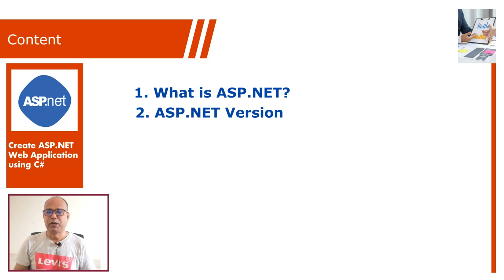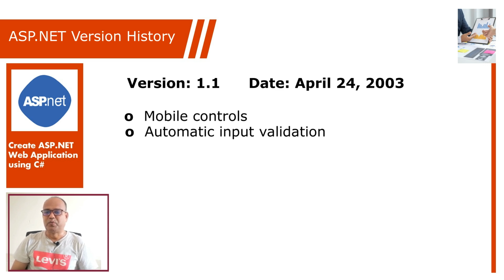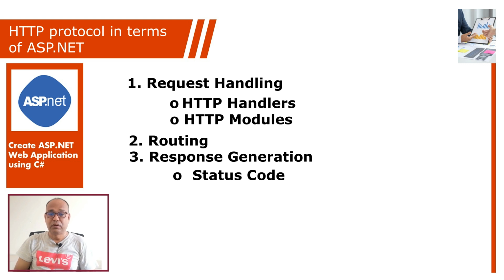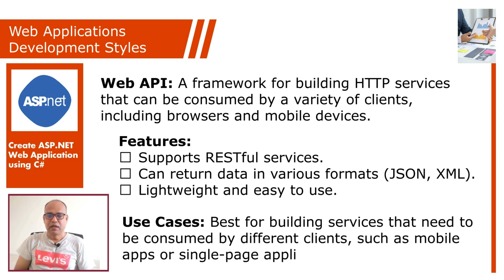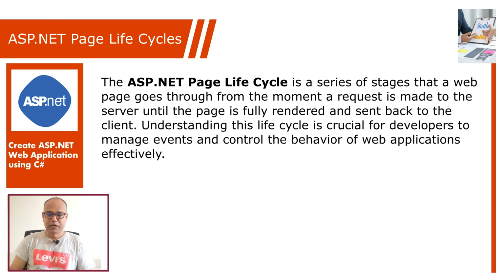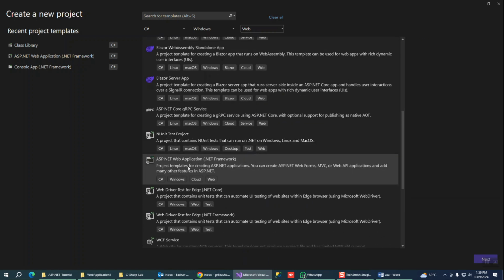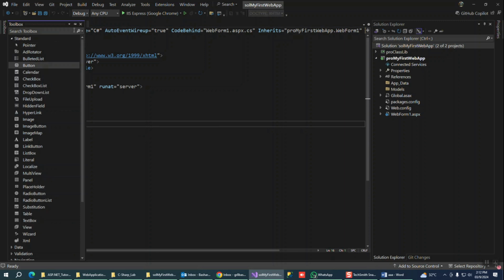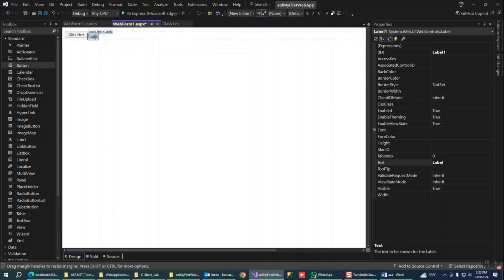Create ASP.NET Web Application using C# Episode-1: Introduction to Microsoft ASP.NET |.NET Framework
| asp.net web application tutorial | asp.net webforms | asp.net web api |

The primary focus of this video session is to introduce ASP.NET, which is a subset of the .NET Framework developed by Microsoft. The session will also demonstrate the Microsoft Visual Studio 2022 environment, where a web application is created based on the .NET Framework 4.8 library. In the second part of this video, a web application called "proMyFirstWebApp" has been created to help learners become familiar with the process of designing and developing applications where the various topics such as web forms, code-behind, page directives, web controls, web form editing modes (source, design, split), and project files have been discussed and demonstrated to provide a thorough understanding.

     In this episode of the tutorial series, we will delve into various topics including the definition of ASP.NET, its role in creating web applications, the components associated with ASP.NET, the application life cycle and page life cycle, a comparison of ASP.NET with .NET Core, and a detailed overview of its version history.

     The agendas of this session will be – 1. What is ASP.NET?: the concept about ASP.NET and .NET Framework has been clarified here,  2. ASP.NET Version History: ASP.NET's release history tightly correlates with the .NET Framework releases which need to know developers. 3. HTTP protocol in terms of ASP.NET: Understanding how HTTP works within ASP.NET helps developers build efficient and responsive web applications. 4. Difference between .NET Core and .NET Framework: This distinction is important for developers when choosing which framework to use for their projects, 5. Web Applications Development Styles: ASP.NET supports several development styles for building web applications, each catering to different needs and preferences, 6. ASP.NET Application Life Cycles: Understanding the ASP.NET Application Life Cycle is essential for developers to manage application-wide settings, resources, and events effectively, 7. ASP.NET Page Life Cycles: Understanding the ASP.NET Page Life Cycle is essential for effective web application development, 8. ASP.NET Environment: will be seen how to create a ASP.NET web application.